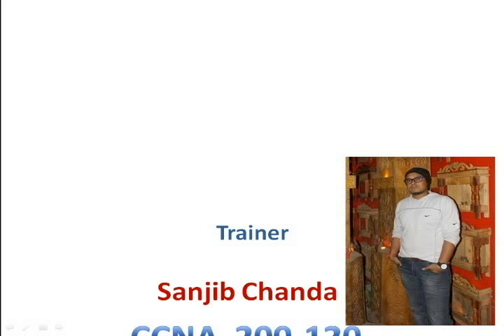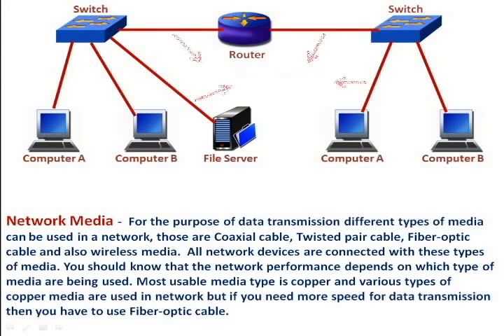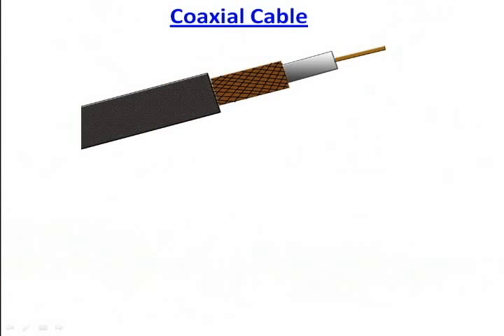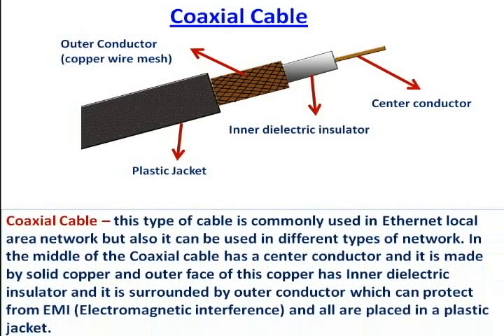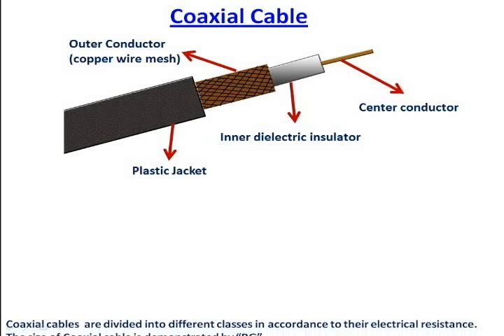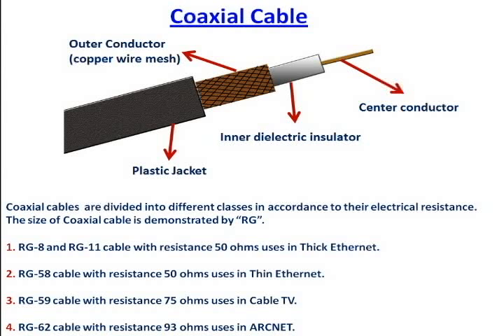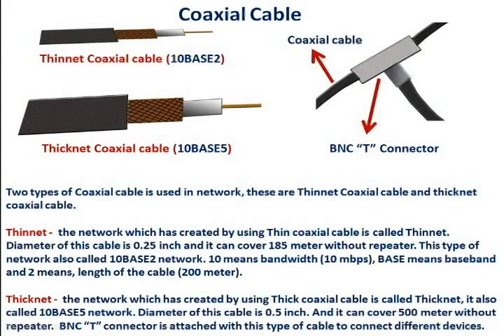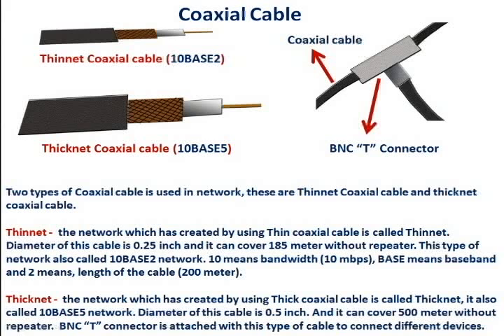CCNA 200-120 (Part -4) | network media | coaxial cable | Free CCNA Video Training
CCNA 200-120 (Part -4) - Free CCNA Video Training - what is network media - Network media a is path that connect multiple networking device and data packet is transited on this type path. Coaxial cable is a one type of media that also connect multiple device for data transmission.

Network Media -  For the purpose of data transmission different types of media can be used in a network, those are Coaxial cable, Twisted pair cable, Fiber-optic cable and also wireless media.  All network devices are connected with these types of media. You should know that the network performance depends on which type of media are being used. Most usable media type is copper and various types of copper media are used in network but if you need more speed for data transmission then you have to use Fiber-optic cable.

Coaxial Cable – this type of cable is commonly used in 10BASE2 and 10BASE5 Ethernet local area network but also it can be used in different types of network. In the middle of the Coaxial cable has a center conductor and it is made by solid copper and outer face of this copper has Inner dielectric insulator and it is surrounded by outer conductor which can protect from EMI (Electromagnetic interference) and all are placed in a plastic jacket.

Coaxial cables  are divided into different classes in accordance to their electrical resistance. The size of Coaxial cable is demonstrated by “RG”.

1. RG-8 and RG-11 cable with resistance 50 ohms uses in Thick Ethernet.

2. RG-58 cable with resistance 50 ohms uses in Thin Ethernet.

3. RG-59 cable with resistance 75 ohms uses in Cable TV.

4. RG-62 cable with resistance 93 ohms uses in ARCNET.

Two types of Coaxial cable is used in network, these are Thinnet Coaxial cable and thicknet coaxial cable.

Thinnet -  the network which has created by using Thin coaxial cable is called Thinnet. Diameter of this cable is 0.25 inch and it can cover 185 meter without repeater. This type of network also called 10BASE2 network. 10 means bandwidth (10 mbps), BASE means baseband and 2 means, length of the cable (200 meter).

Thicknet -  the network which has created by using Thick coaxial cable is called Thicknet, it also called 10BASE5 network. Diameter of this cable is 0.5 inch. And it can cover 500 meter without repeater.  BNC “T” connector is attached with this type of cable to connect different devices.

CCNA 200-120 (Part -4) that I have described what is network media and coaxial cable and this Free CCNA Video Training 2015 is updated all it's video content.

*Free CCNA Video Training*

*CCNA 200-120*

*CCNA Routing and Switching 200-120*

*Ccna Beginners Guide*

*what is network media and coaxial cable*

*coaxial cable*

*network media*

*network media | coaxial cable*